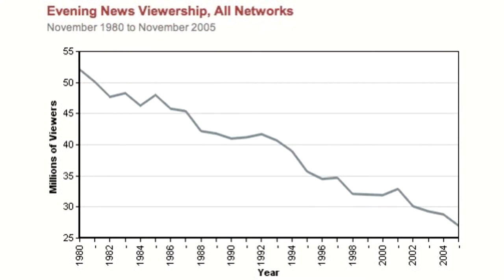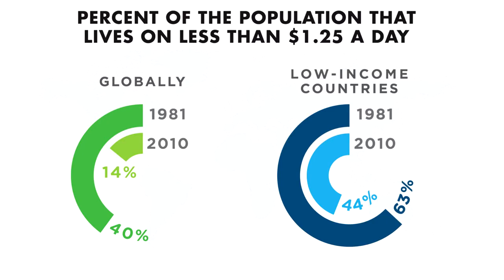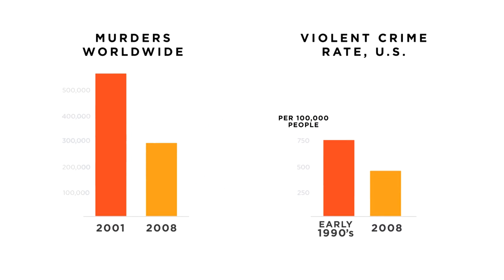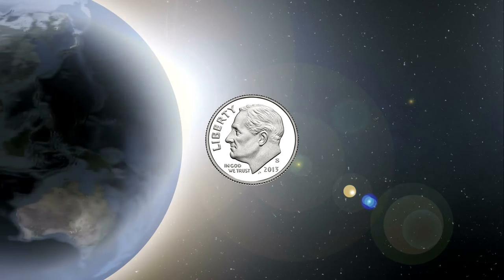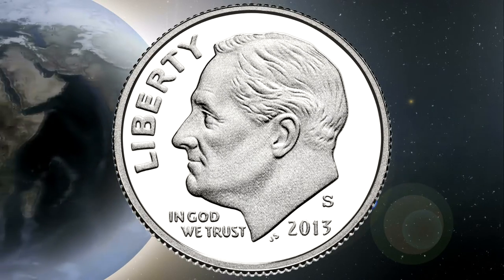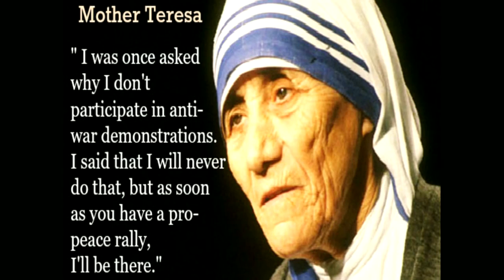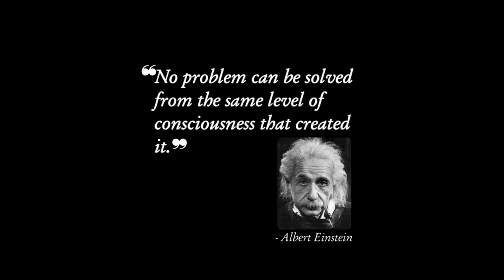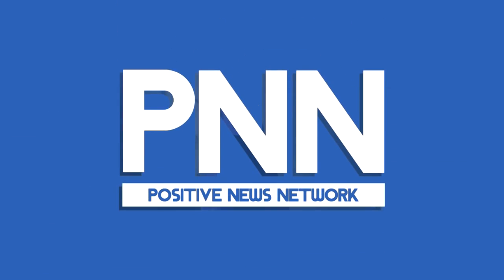Positive News Network Introduction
Welcome to the Positive News Network!
Whatever you resist, persists. Whatever you focus upon grows. So why not choose a different kind of news?
PNN, not just reporting on the present, but creating the future by bringing positive intention to your attention!